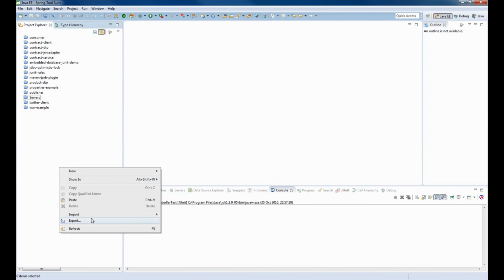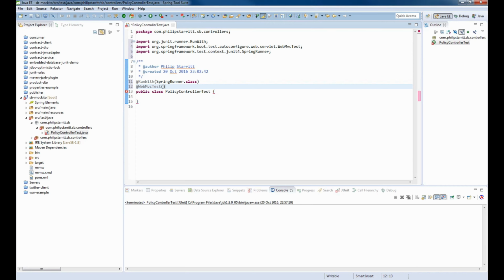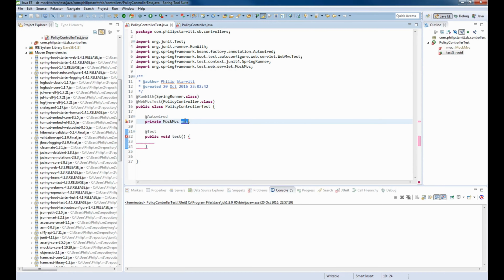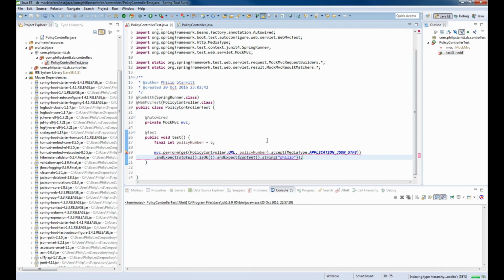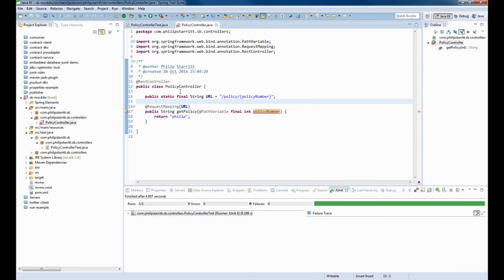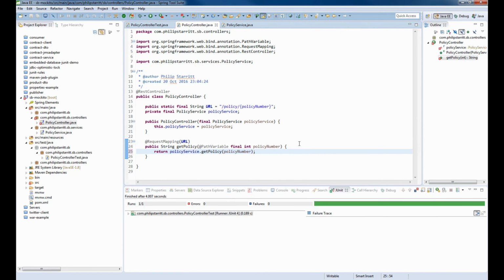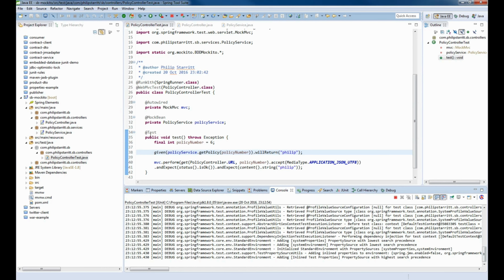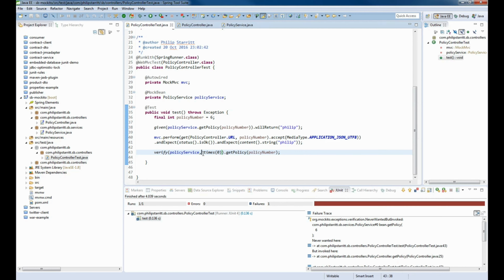Spring Boot REST Integration Test with Mockito Java JUnit Tutorial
In this tutorial I show you how to Mock your Spring controller service classes with the new Spring Boot 1.4+ Mockito annotations.

I start by taking a test driven development approach.

I create a Spring Boot RESTful webservice controller and test it with a @WebMvcTest and MockMvc class.

I then expanded the controller to contain a service class.
In the junit test, I defined the service class and annotated it with @MockBean. This annotation is used to define a Mockito mock for a bean inside your ApplicationContext.

I was then able to use the Mockito BDD behaviour driven development static imports to define what should be returned from the mockito mock object method calls.

After The MockMvc test, I verified via mockito static imports that the mock was called once.

Philip